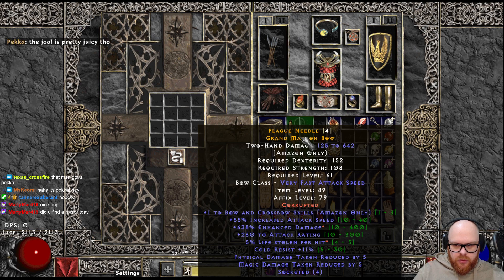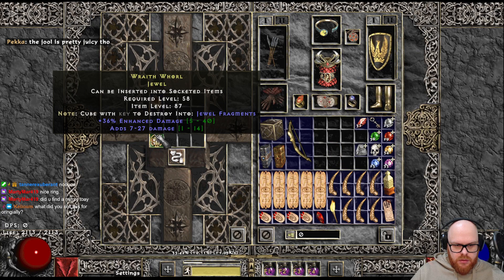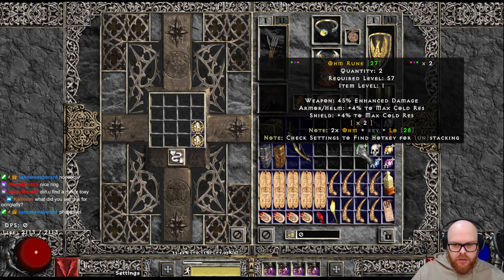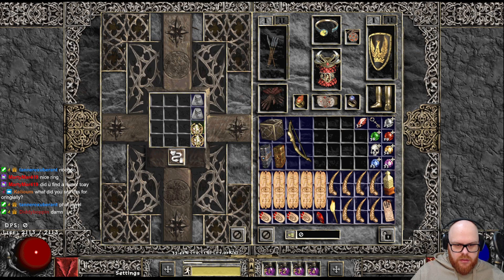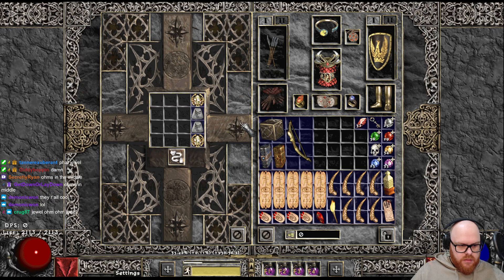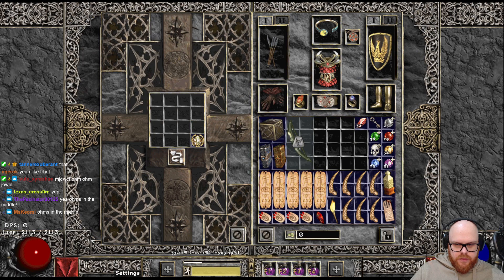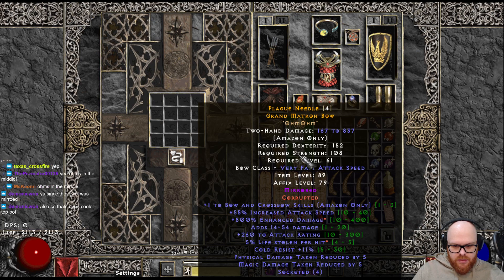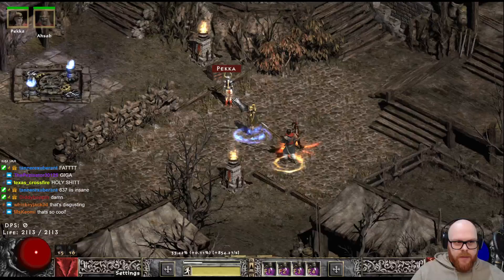Project Diablo 2 Season 8 - 800ed Bow Final Creation (Plague Needle) day20